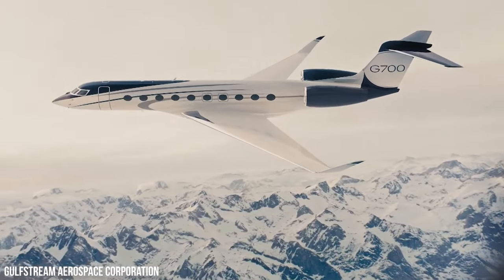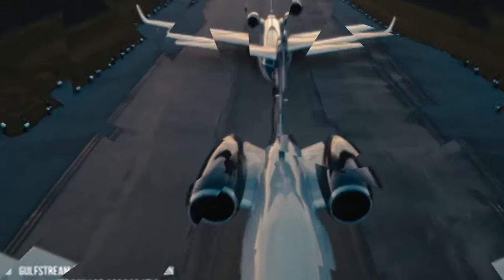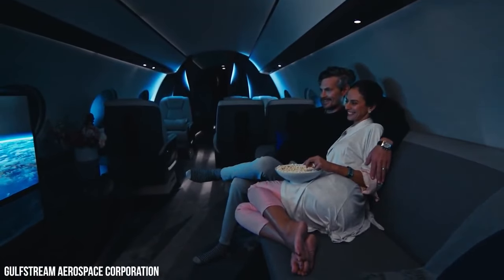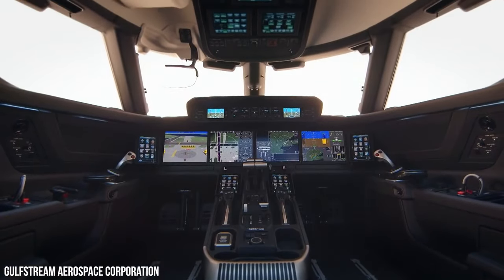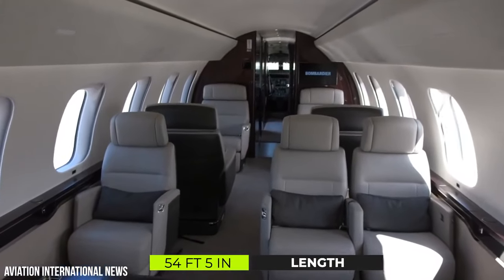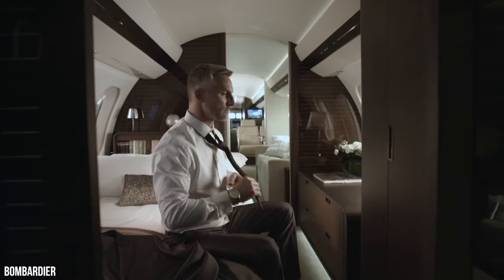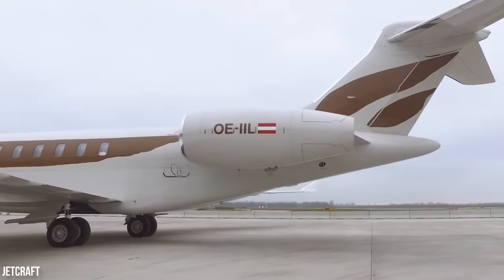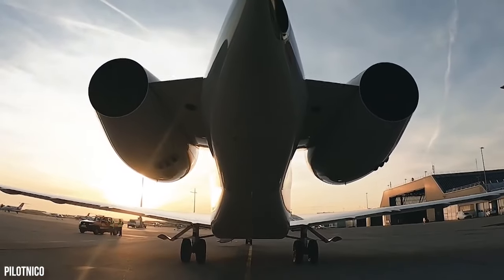Gulfstream G700 Vs Bombardier Global 7500